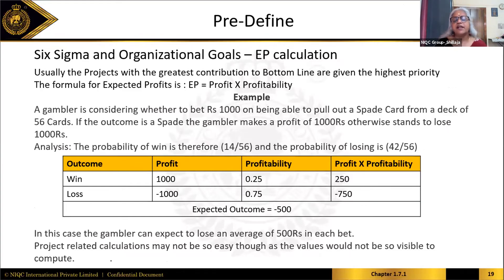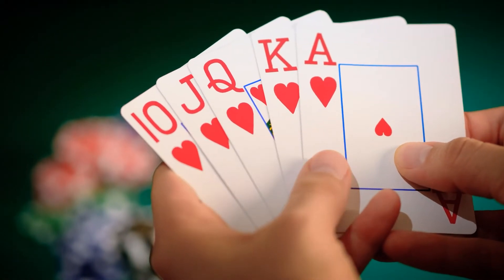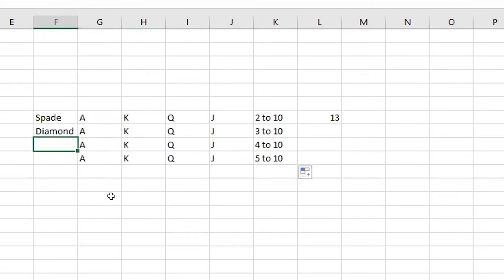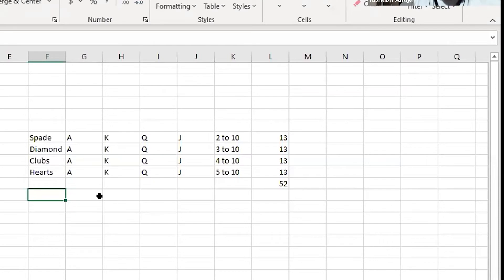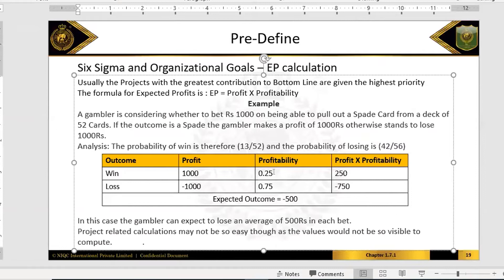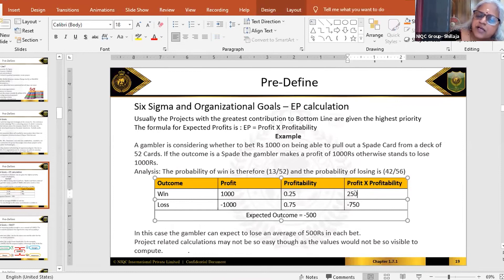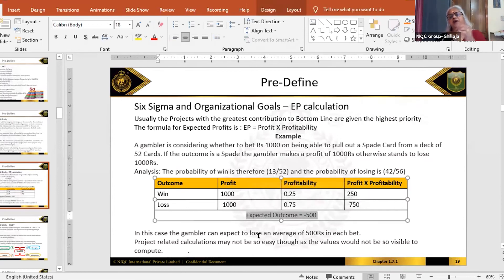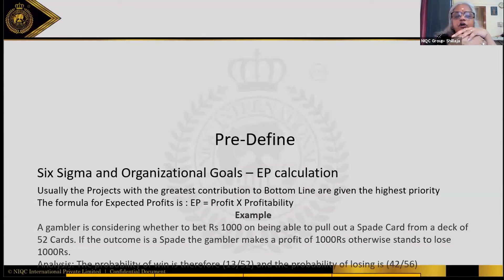Expected Profit Calculation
Expected profit is the probability of receiving a profit multiplied by the profit, by the payoff, and the expected cost is the probability that certain costs will be incurred multiplied by that cost.

Please suggest topics you would want us to make the next video related to Lean Six Sigma Concepts.

About us- A leading Six Sigma Consulting, Training & certification firm in Bangalore, India, offering Quality Certification Programs (Six Sigma, Lean, ISO, etc.) to various Corporate, institutions, Hospitals, Business Schools & Colleges. Providing classroom training and certification at an affordable price, with Quality Training and innovative learning technique by the Best and Experienced Six Sigma experts.